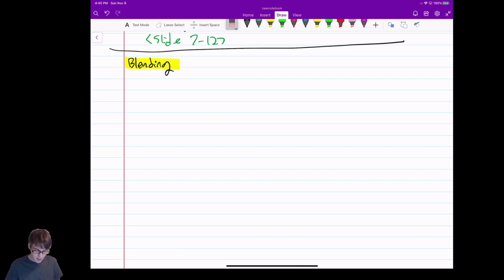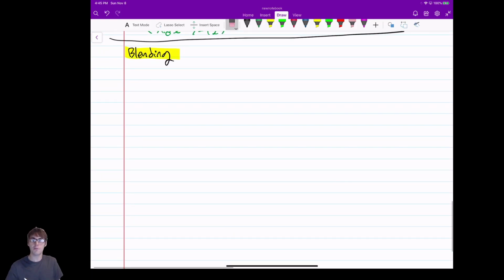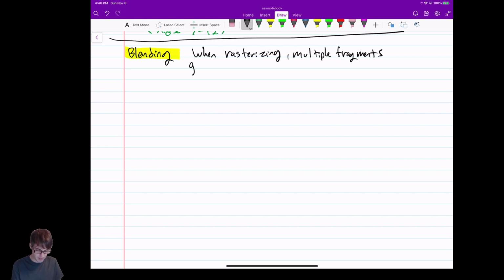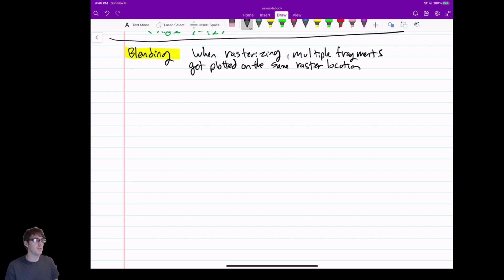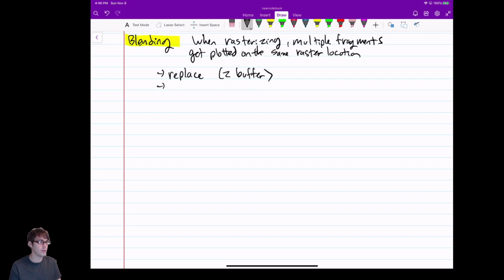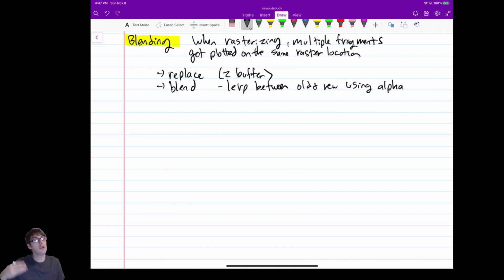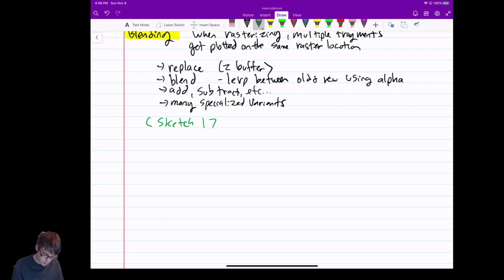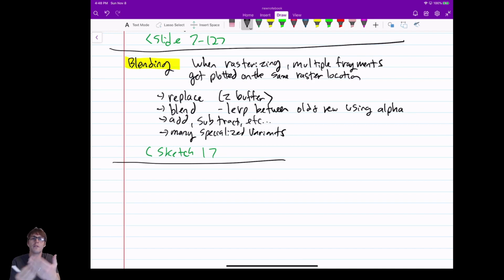(Unit 9) Colour and Shading 3: Blending